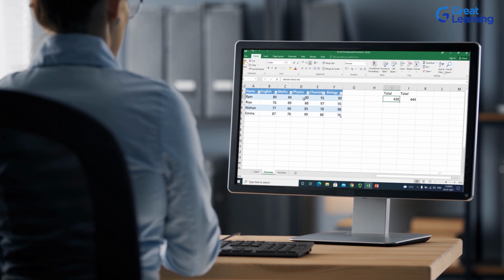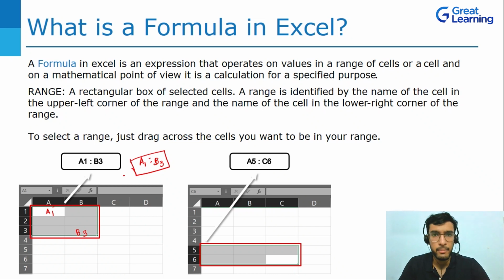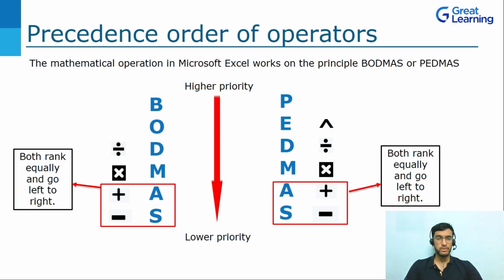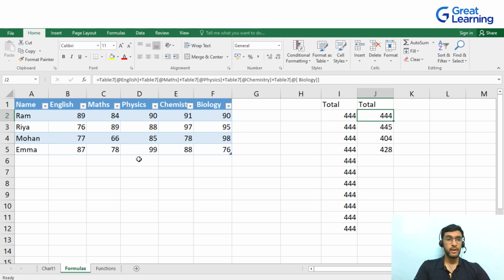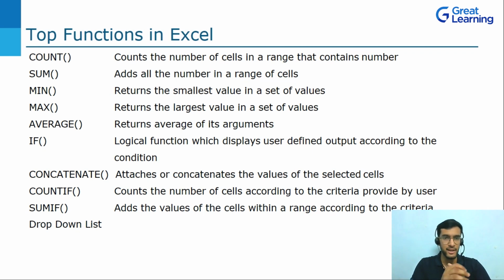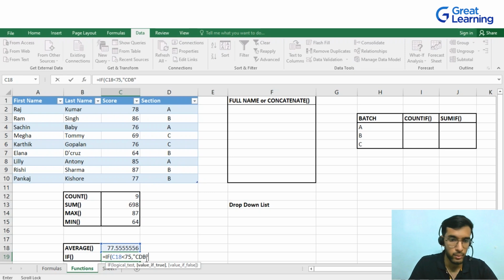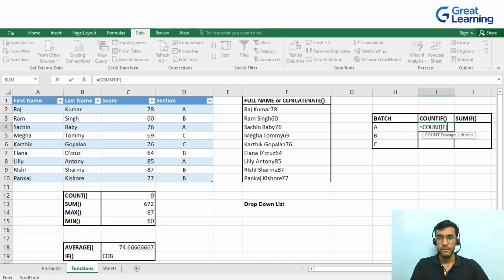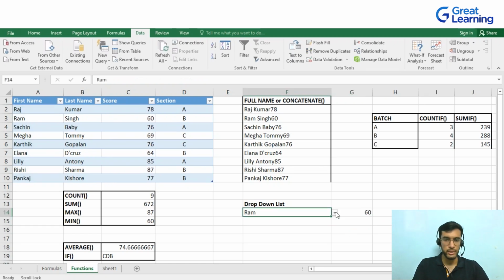Excel Formulas and Functions | Excel Tutorial for Beginners in 2021 | Great Learning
Looking for a career upgrade & a better salary? We can help, Choose from our no 1 ranked top programmes. 25k+ career transitions with 400 + top corporate companies. Exclusive for working professionals

🔥 Get your free certificate of completion for the Excel for Beginners Course, Register Now

In this video we discuss "Excel Formulas and Functions". In this video, we will learn the skills that will enable us to make the most effective and efficient use of Microsoft Excel. MS Excel is an industry-leading spreadsheet software and is a powerful analysis as well as a data visualization tool. You will get an extensive understanding of concepts such as borders, sorting and filtering the data, if-else condition, date, time, etc. Since this video is for beginners, it will be an interactive one where the attendees can ask their questions regarding Excel throughout this live video and learn more about this wondrous tool. We will also be going through the basic formulae that will help you get started working with Excel. It is a beginner-friendly live session that aims at helping you get started with Microsoft Excel on the right note.

00:01:38 Agenda
00:02:59 What is Formula
00:04:48 How to Enter a Formula
00:08:00 Precedence Order of Operators
00:08:57 How To Enter, Edit, Copy and Hide a Formula
00:14:56 What is a Function
00:15:51 How to View and Search Different Functions
00:17:15 Top Functions in Excel
00:31:09 Summary

Visit Great Learning Academy, to get access to 300+ free courses with 1000+ hours of content on Data Science, Data Analytics, Artificial Intelligence, Big Data, Cloud, Management, Cybersecurity, Software Development and many more. These are supplemented with free projects, assignments, datasets, quizzes. You can earn a certificate of completion at the end of the course for free.